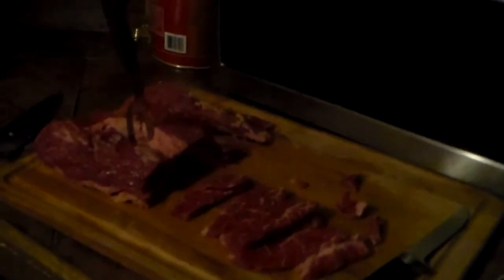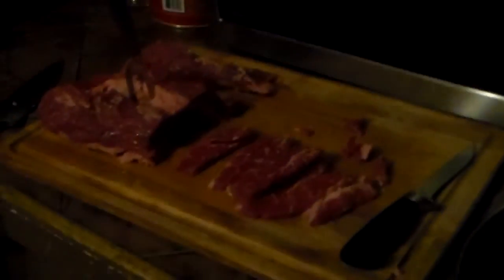Making Jerky from Corned beef Part 1